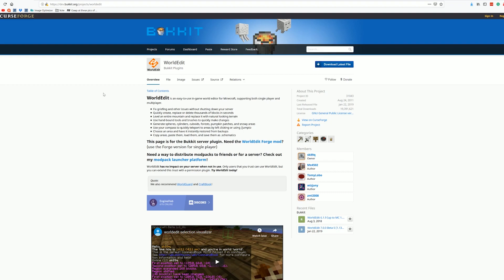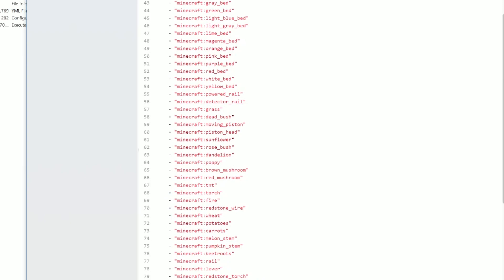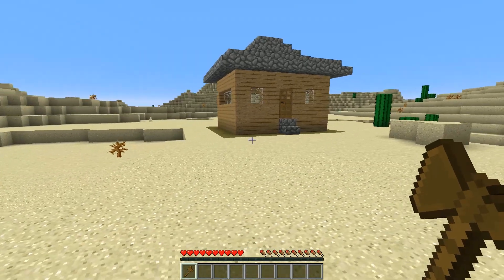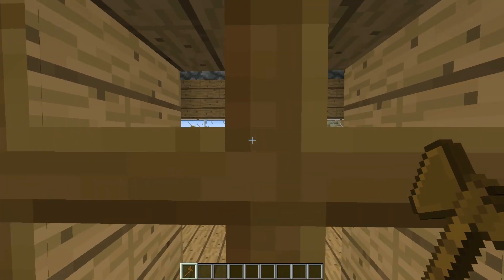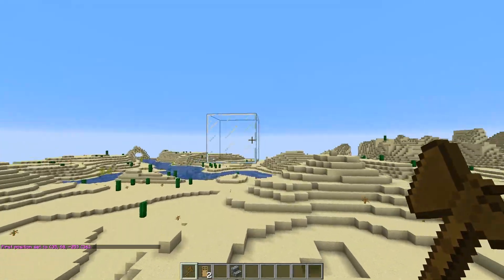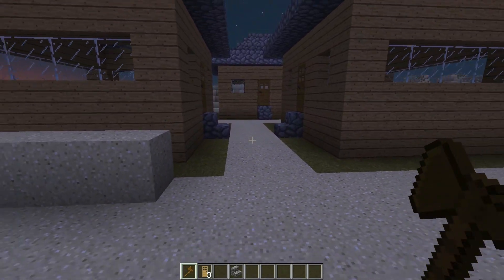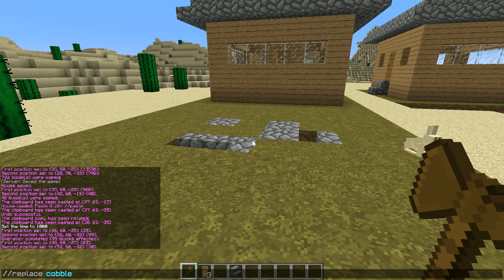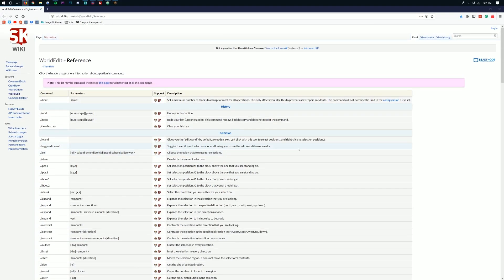How To Use World Edit in Minecraft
Learn how to edit maps on Minecraft server with WorldEdit
24/7 Uptime, DDoS Protection, Live Support, Easy to Use Panel

WorldEdit is on pretty much every Minecraft server that runs plugins. This is because it is a huge help to building the incredible spawns and builds that you see on servers.

On top of that, WorldEdit makes it very easy to copy builds from one server to another, and you can even use WorldEdit to remove things from your server using the //cut feature. If you need to replace one block with another, you can do that with the //replace [from block] [to block].

And that is just scratching the surface of everything WorldEdit can do. Need to create a cylinder? WorldEdit can do it. Move something from one server to another? WorldEdit can do it using a schematic. What about copying something on your server? You can do that by making a selection and doing //copy and then //paste where you are pasting the build.

Overall, WorldEdit is a super in-depth plugin with tons of different options, and it really is a must-have on any Minecraft server.